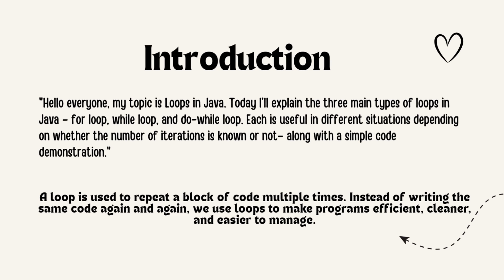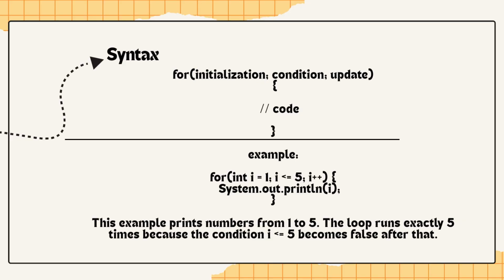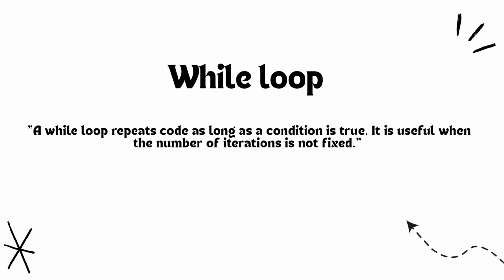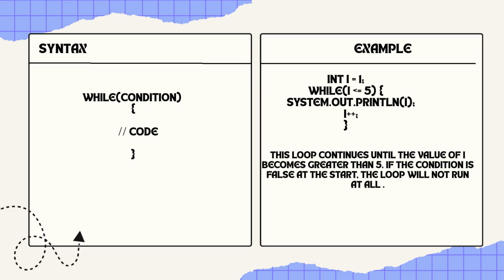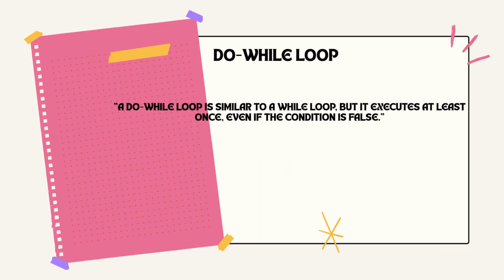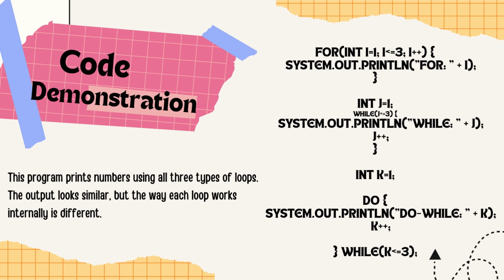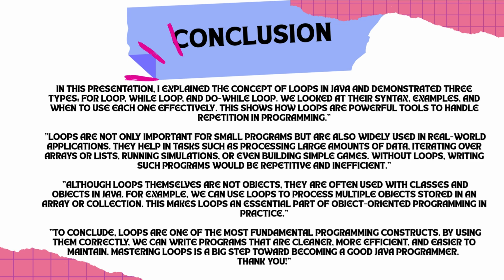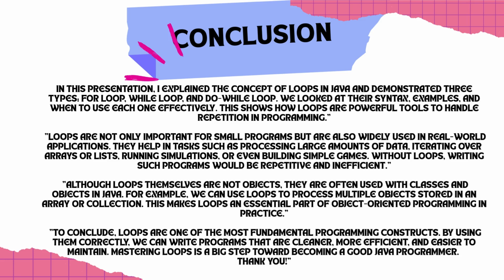LOOPS IN JAVA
In this video, I explain one of the fundamental concepts of Java programming – loops. Loops allow us to execute a block of code multiple times, making our programs cleaner and more efficient.

I cover three main types of loops in Java:
✔ For Loop – used when the number of iterations is known.
✔ While Loop – executes as long as a condition is true.
✔ Do-While Loop – similar to while, but always executes at least once.

Along with explanations, I demonstrate the syntax and examples of each loop, and finally show a Java program that uses all three loops together.